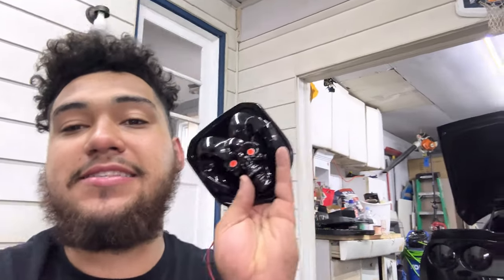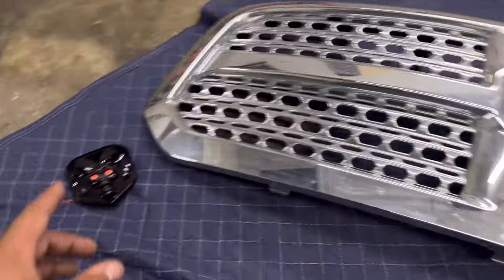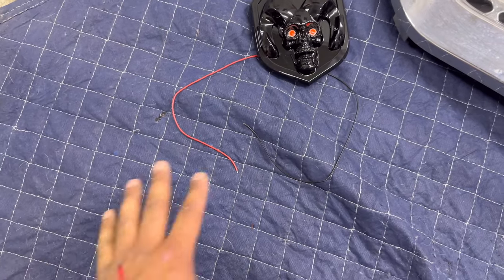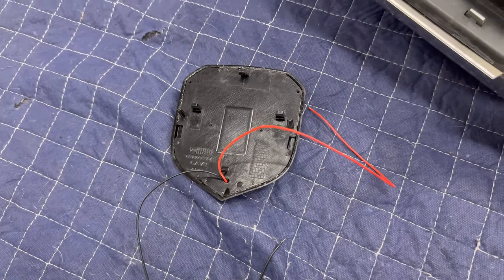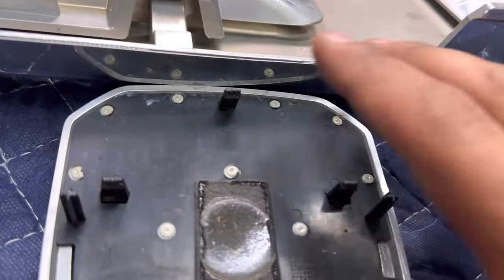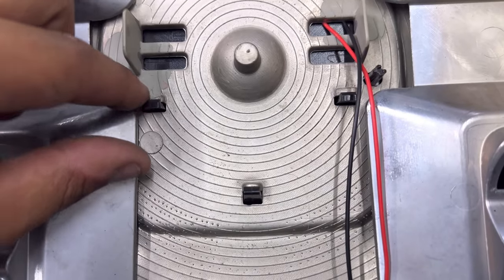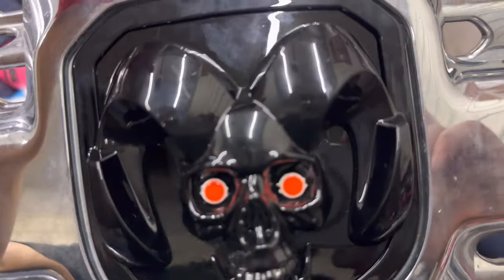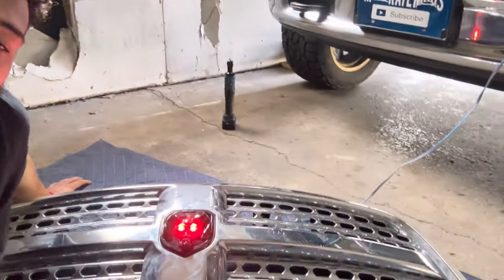Evil Ram Upgrade | Easy! | Link Below !!!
What’s up guys! Back again and today with a sweet mod to the Ram! This is definitely a smooth upgrade you can do to your truck! Hope you guys enjoy!